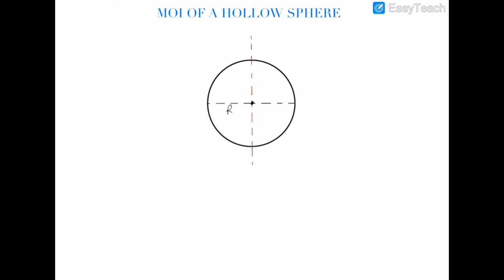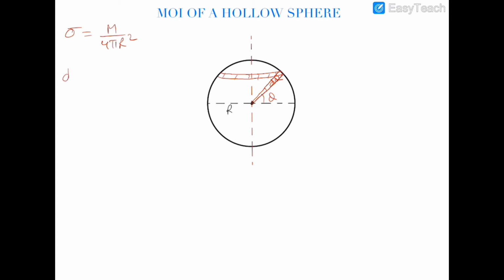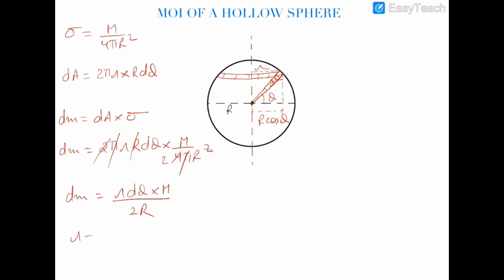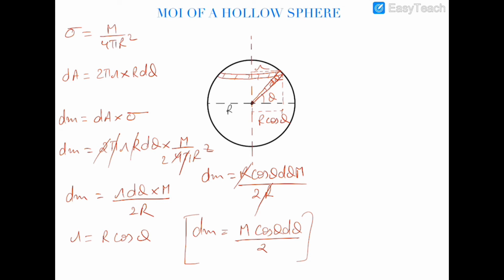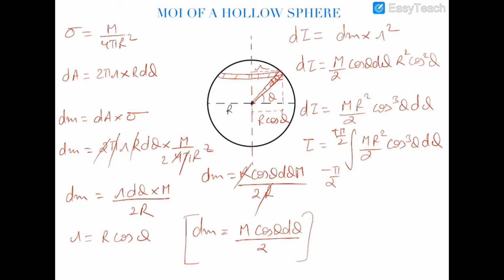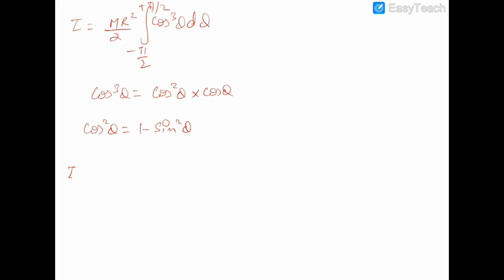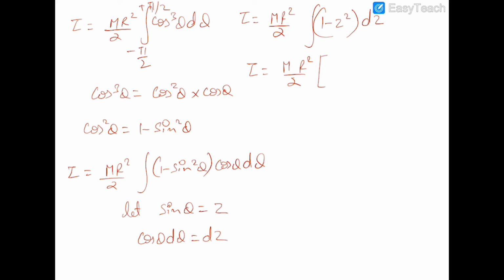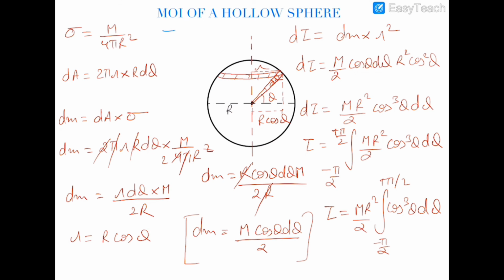MOMENT OF INERTIA OF A HOLLOW SPHERE